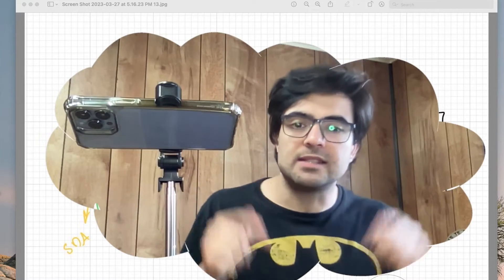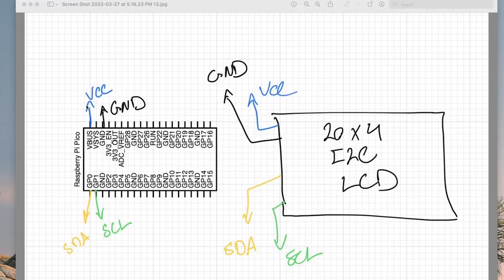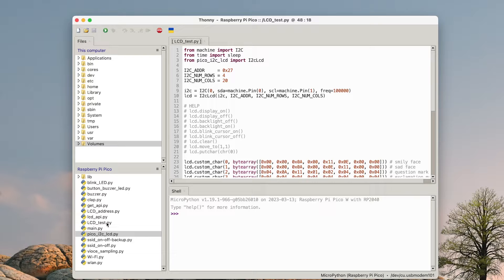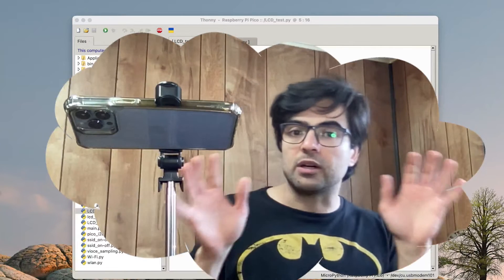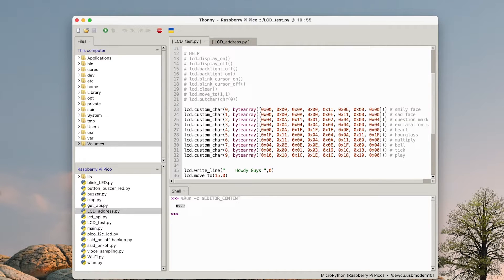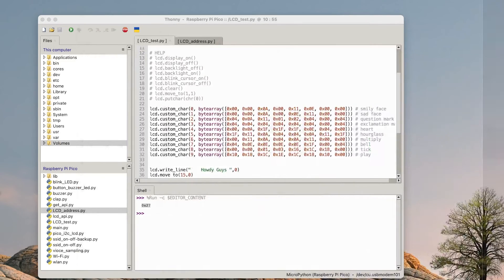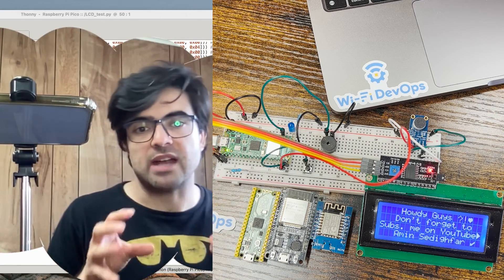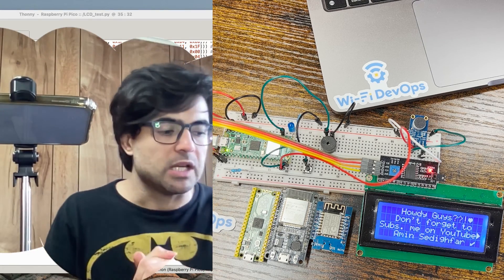20x4 I2C LCD display on Raspberry Pi Pico W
In this video you will se how can have a 20x4 LCD display and also your custom characters. Here's the useful links for this video:
 The related files are :
20x4_i2c_lcd.py (main)
lcd_api.py
pico_i2c_lcd.py